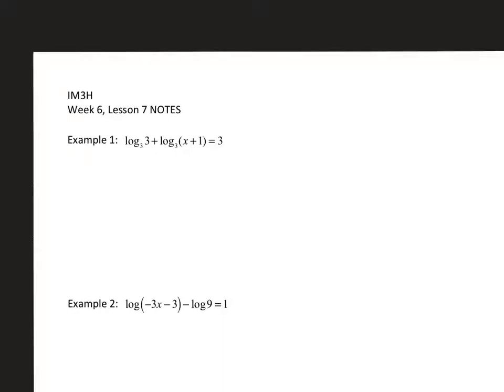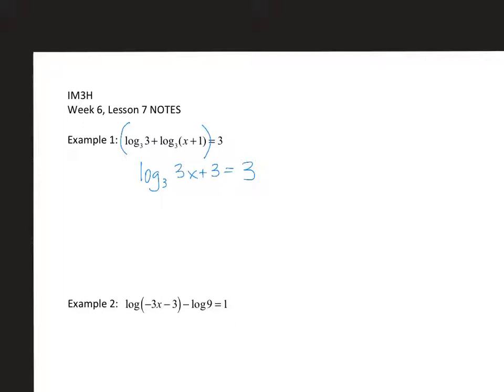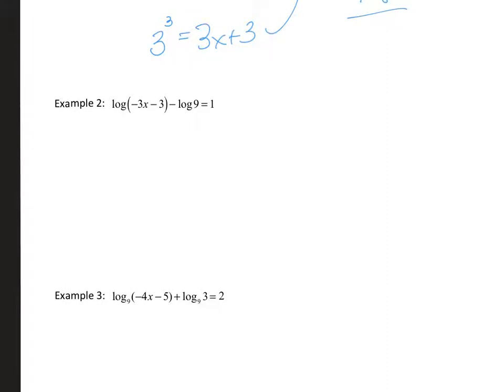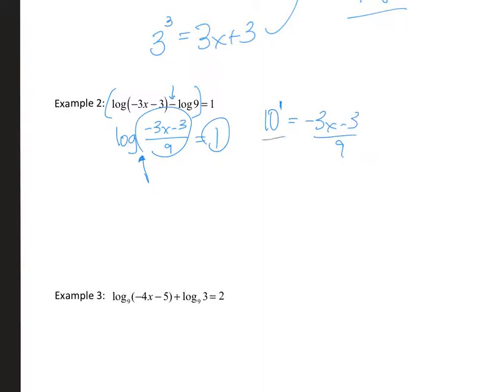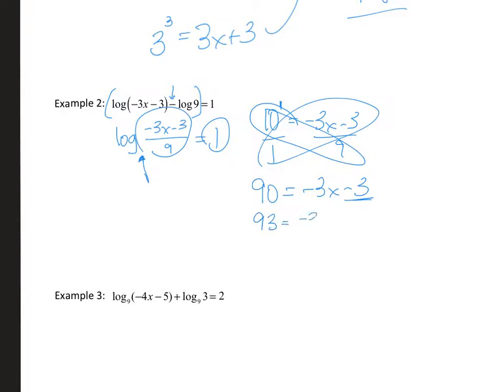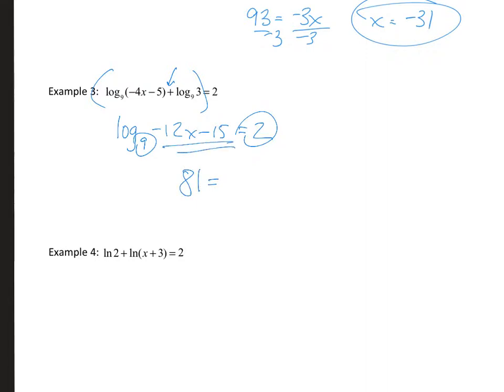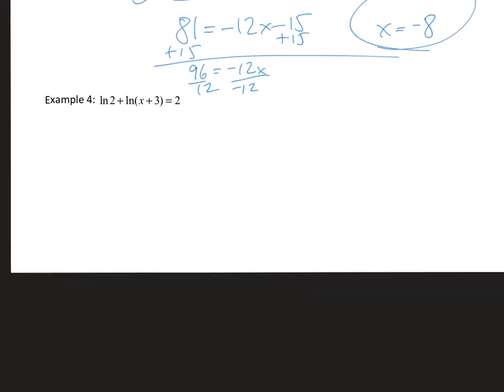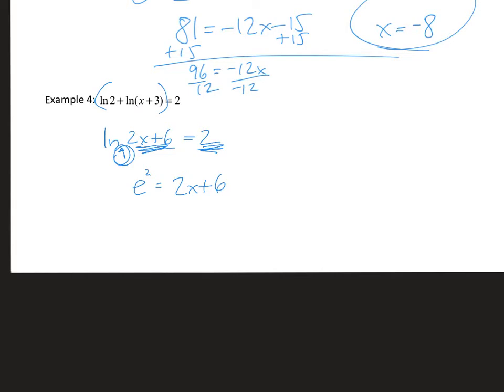IM3H Week 6, Lesson 7